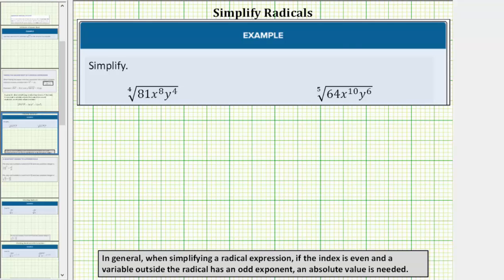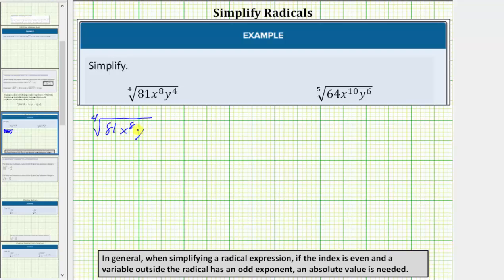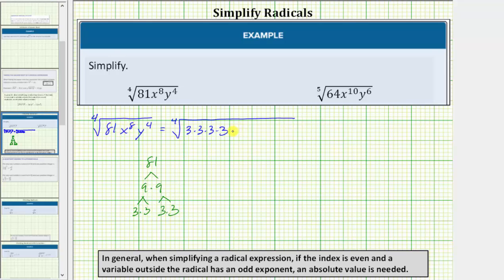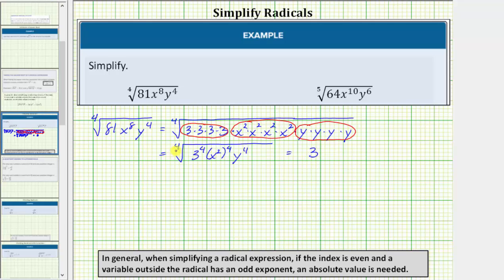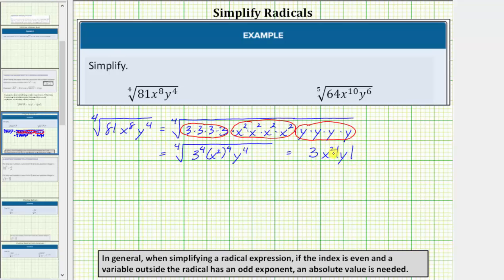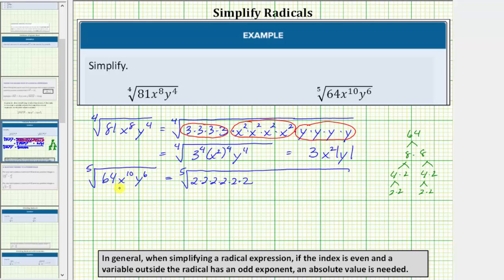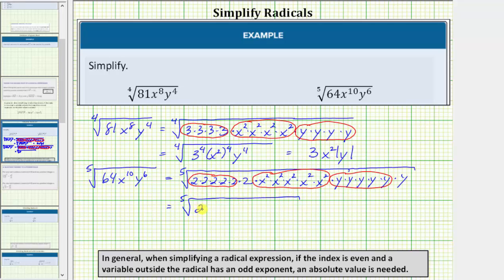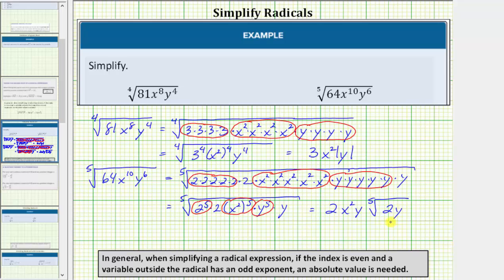Simplify Nth Roots with Variables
This video explains how to simplify nth root containing variables.